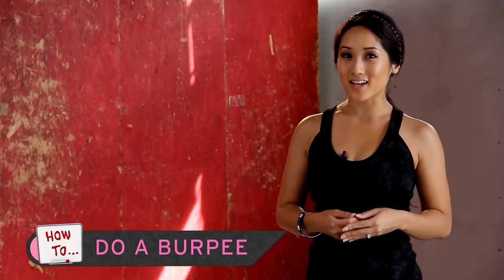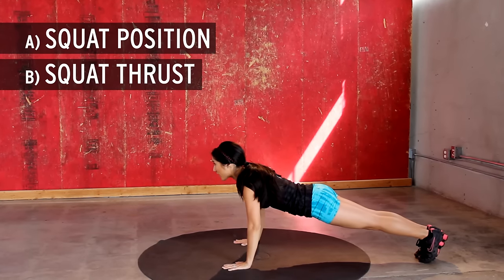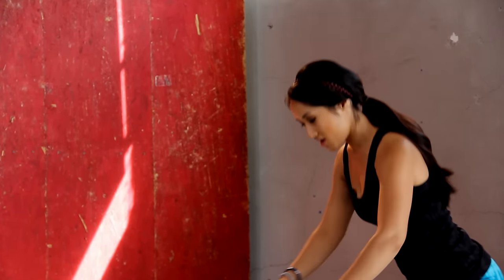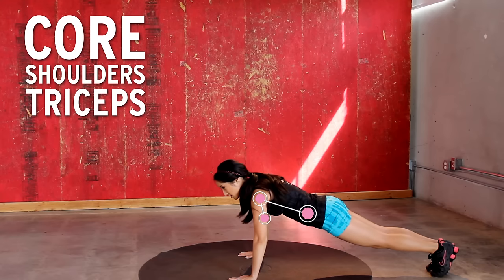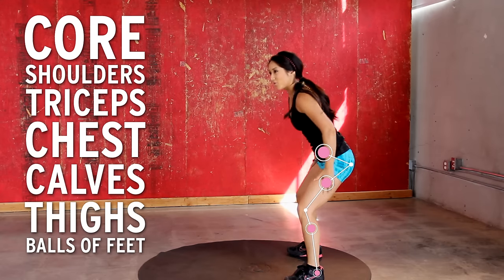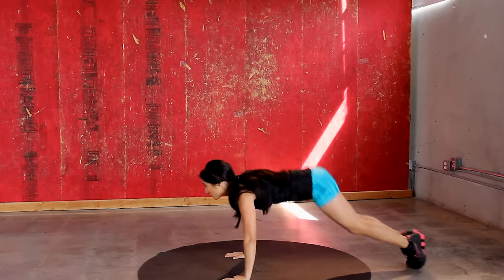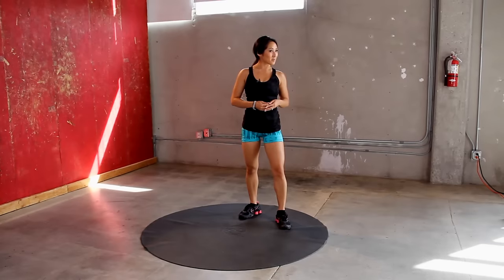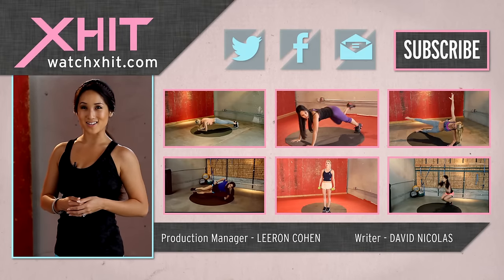How to Do a Burpee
On today's episode of XHIT, fitness trainer Kelsey Lee shows you how to do a burpee with the proper form. The burpee is one the most popular bodyweight exercises and today we are going to break it down, step by step, and show you what muscles are used, how to do it the right way, and all the basics of the burpee. Follow along and let us know what you thought.